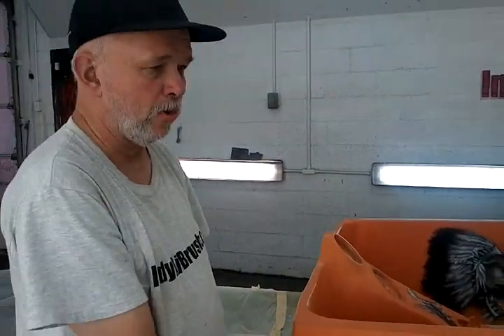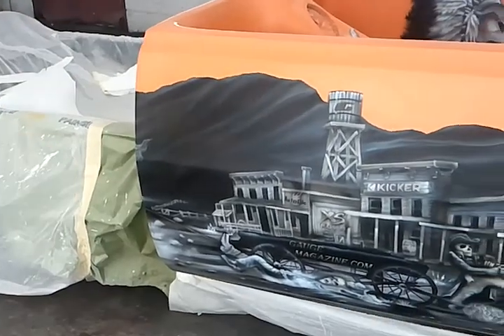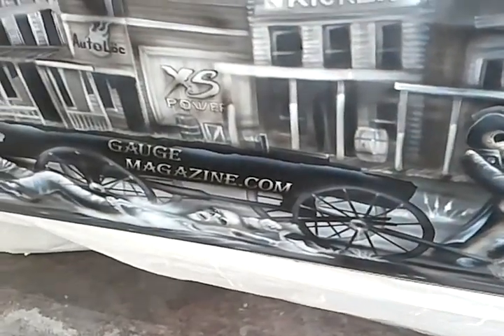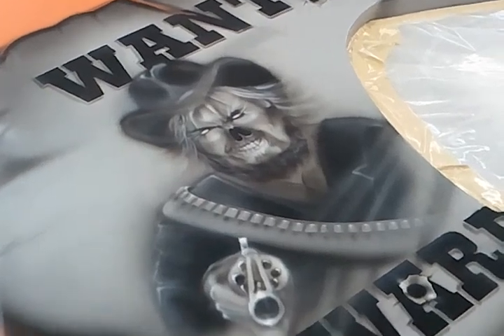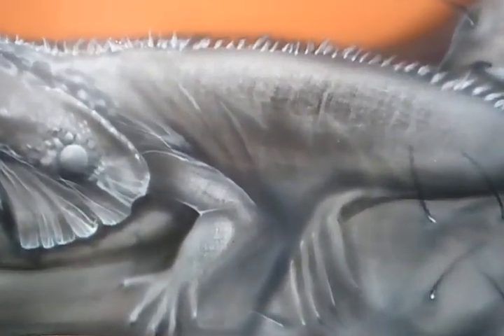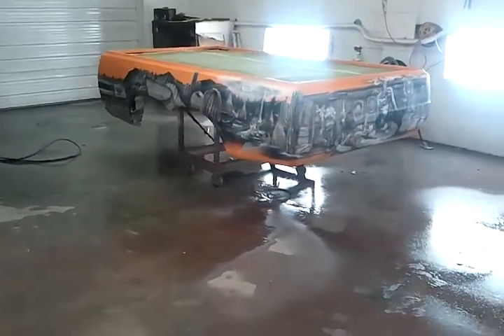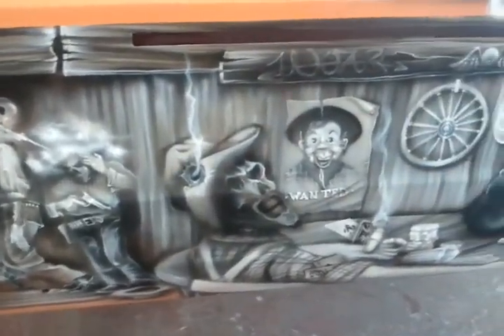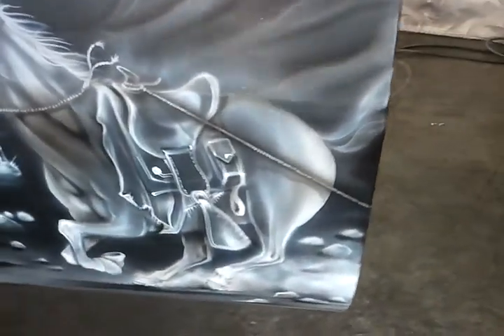Air Brush Work on Project 6 Shooter 6 wheeled SEMA 2012 Project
Eric ward teaching you how he did a few tricks to the Sema Project Six Shooter.  This truck is the most radical mini truck or lowrider in the world. Make sure to check it out.